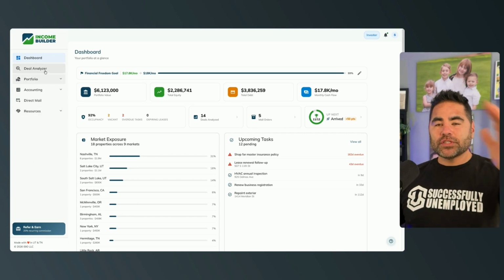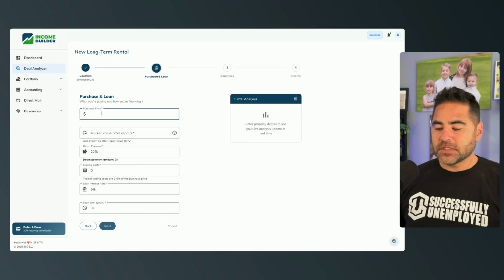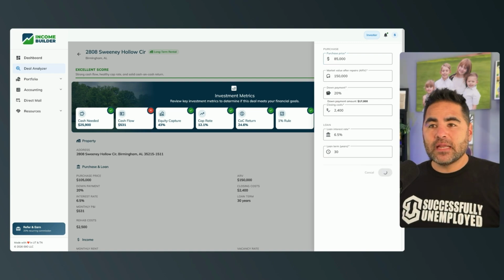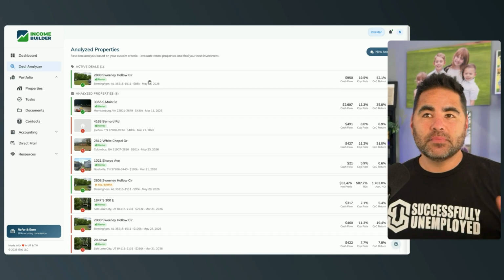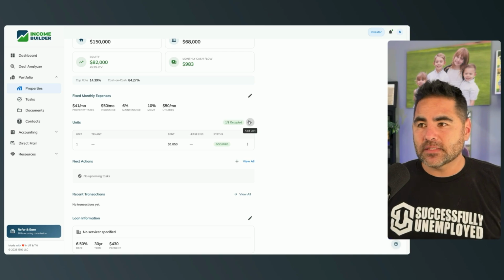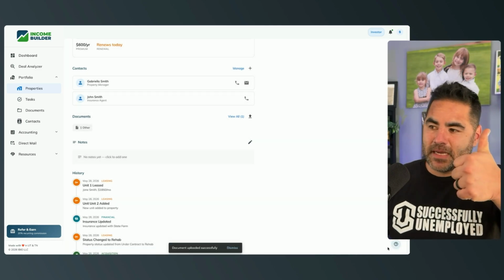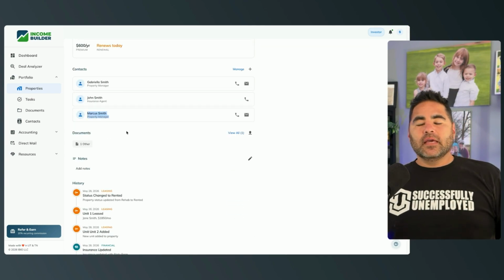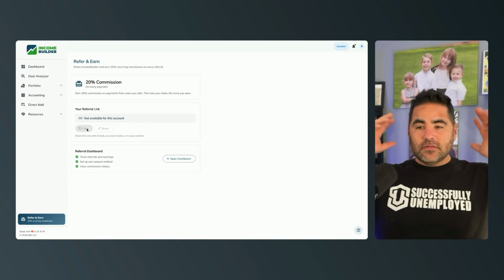IncomeBuilder.io Complete Walkthrough For Cash Flow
🏠 Run Your Entire Real Estate Portfolio in One Place.

If you're a real estate investor still using spreadsheets, DealCheck, Stessa, and QuickBooks separately — this video is for you.

Income Builder is the all-in-one platform built specifically for real estate investors. Analyze deals, manage your portfolio, track every dollar, and find off-market opportunities — all from one dashboard.

✅ What Income Builder Does For You:
📊 Deal Analyzer — Know if a deal makes sense in under 60 seconds. Get instant cash flow, cap rate, cash-on-cash return, DSCR, and equity capture. Our exclusive Green Light System tells you if a deal is worth pursuing before you waste a single dollar.
🏘️ Portfolio Tracker — Full visibility into every property you own. Track units, tenants, leases, occupancy, tasks, and your total portfolio value in real time. Plus track your Freedom Goal — how close you are to replacing your income completely.
📒 Accounting & Reports — Import bank statements, track every income and expense, and generate tax-ready reports your CPA will love. Schedule E, P&L, Rent Roll — ready in two clicks.
📬 Direct Mail Campaigns — Find off-market deals before they hit the MLS. Build targeted mailing lists, design postcards, and send campaigns — all inside the app.

💰 Replace 4 tools for the price of one:

➡️ Income Builder does it ALL.

🎯 Trusted by 200+ investors. 100,000+ deals analyzed. 4.9/5 rating.